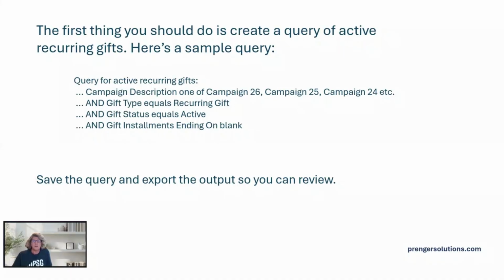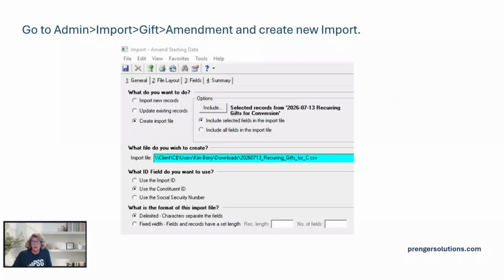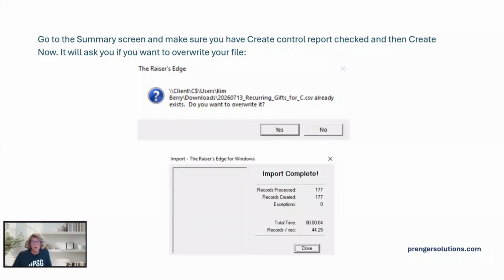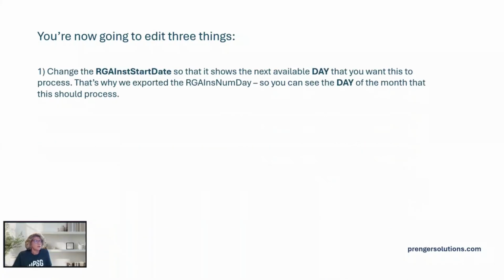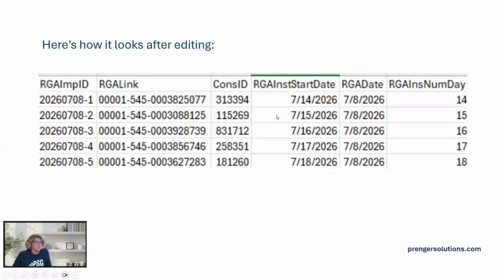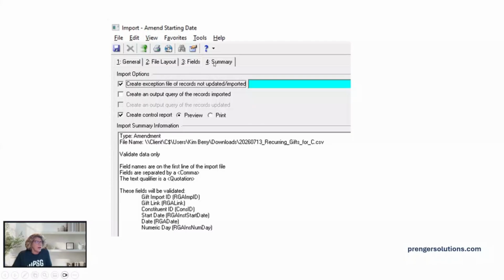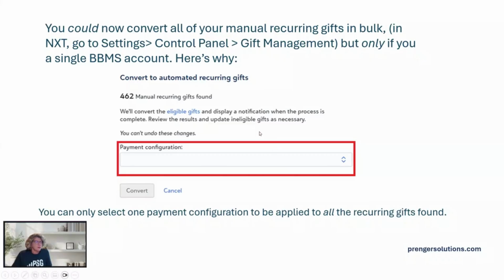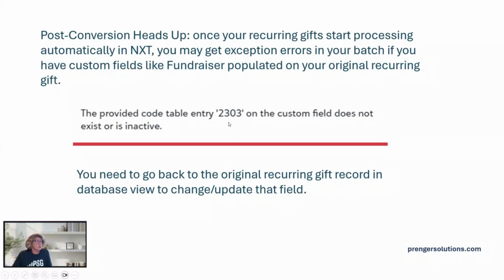How do you import Recurring Gift Amendments in Raiser’s Edge?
Have a large number of recurring gifts that aren’t eligible for automated processing in Raiser’s Edge NXT? You don’t necessarily have to update them one at a time.

In this tutorial, we walk through how to use Gift Amendment Import in Database View to update multiple recurring gifts at once and prepare them for automated processing in RENXT.

You’ll learn how to:

• Build a query of active recurring gifts

• Test the process with a smaller group first

• Export the recurring gift information you need

• Create a Gift Amendment Import in Database View

• Update installment start dates

• Create unique import IDs for new amendments

• Separate credit card and direct debit gifts

• Validate your import before making changes

• Create exception files and control reports

• Troubleshoot failed amendments

• Convert eligible gifts to automated recurring gifts in RENXT

One important detail: credit card and direct debit amendments shouldn’t always be processed together. Credit card amendments can use the next transaction date, while a direct debit amendment cannot be future-dated.

Always validate your data first and create an exception file and control report. That gives you a way to identify records that didn’t import correctly and troubleshoot them before moving on.

And if your organization uses multiple Blackbaud Merchant Services accounts, you may still need to manually convert the amended gifts so you can select the correct payment configuration.